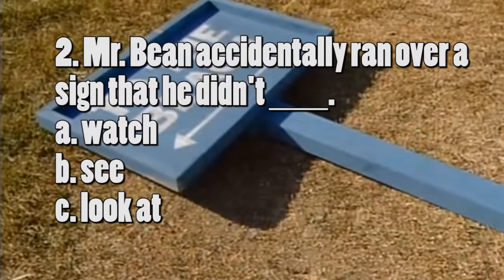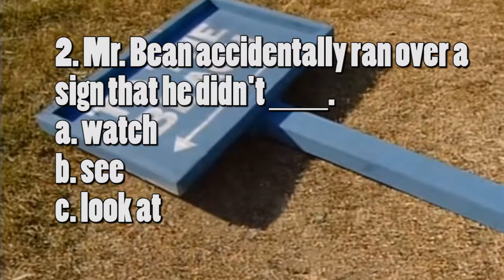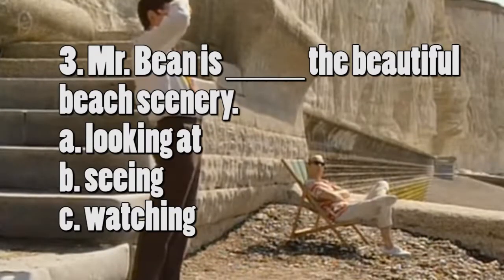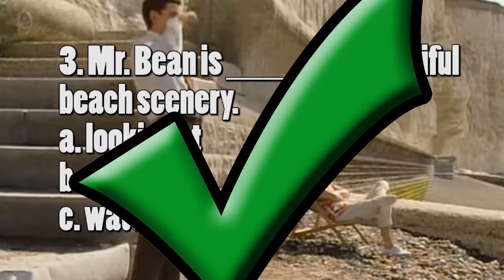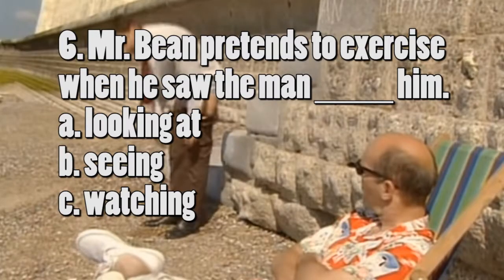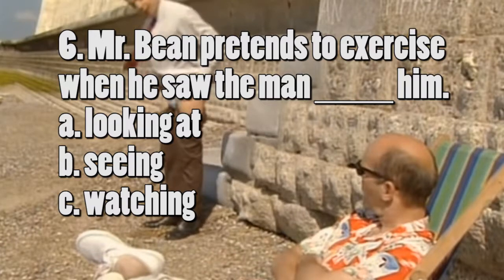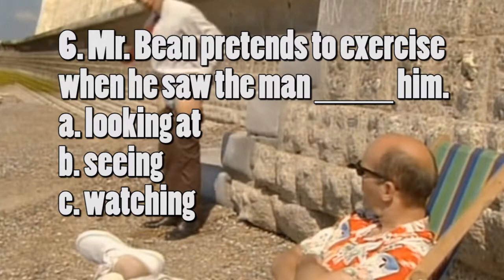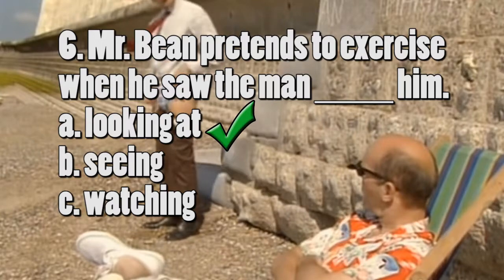Learn English with TV Shows: the Difference Between See, Watch, and Look at with Mr. Bean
In this video we learn about how to use the English verbs "see, watch, and look at" with Mr. Bean

You may have noticed that my old account is gone.

if you want to learn about more stuff! Remember, learn smarter, not harder!

Feel free to add subtitles in your language.